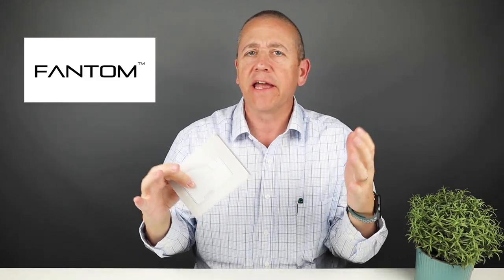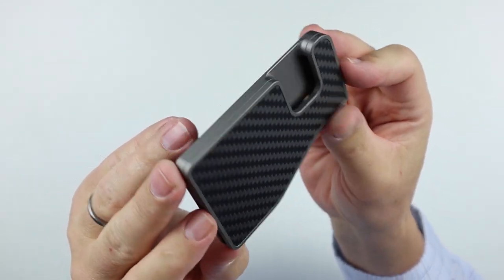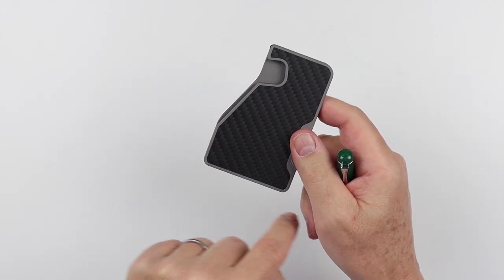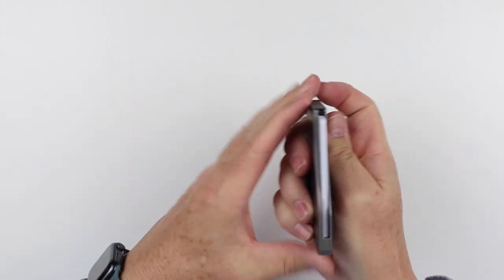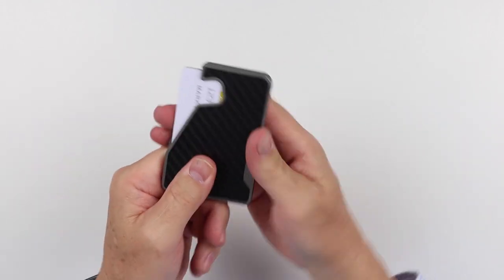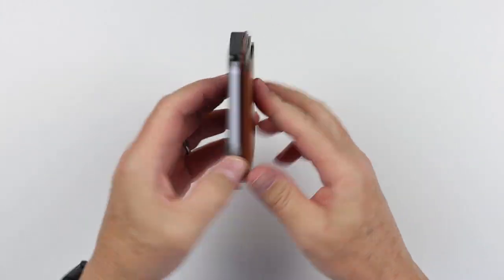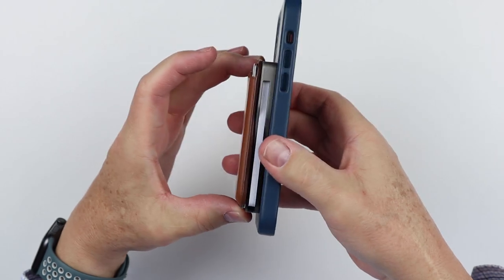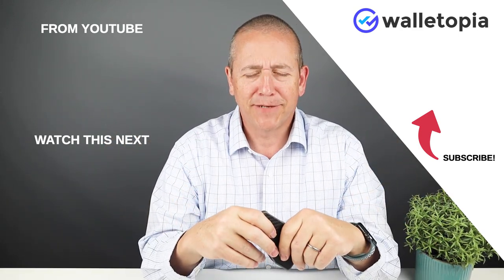Fantom C wallet, the slim, small, MagSafe TECH card holder!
Fantom wallets have always been tall, but the Fantom C wallet finally brings the proper sized wallet to the Fantom family along with being MagSafe capable.  Cash takes a backseat, but if you're looking for a card wallet with style, this is it.

TIMESTAMPS:
Intro - 0:00
Unboxing - 00:32
Feature Review - 00:46
Measurement & Weight - 02:03
Card & Cash Insertion Test - 02:56
Review Summary/Detail - 04:07
Pricing - 04:30
Final Score - 08:26